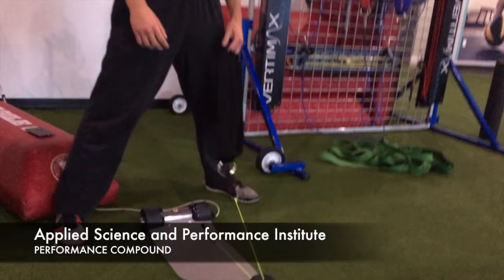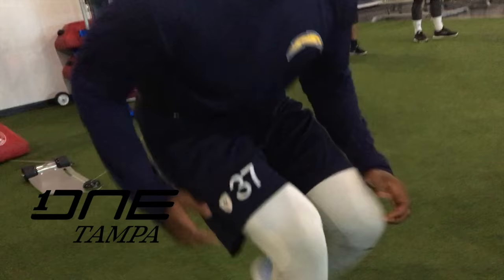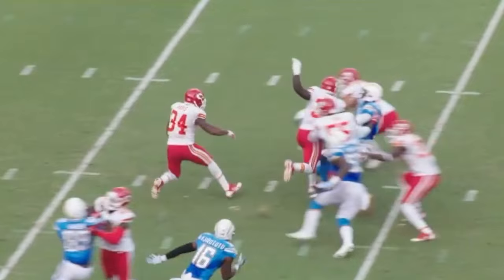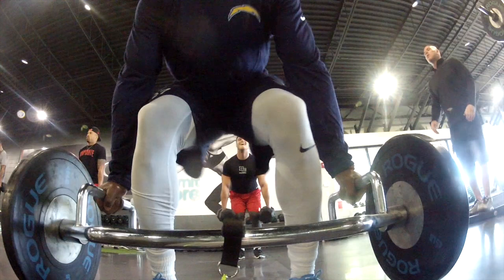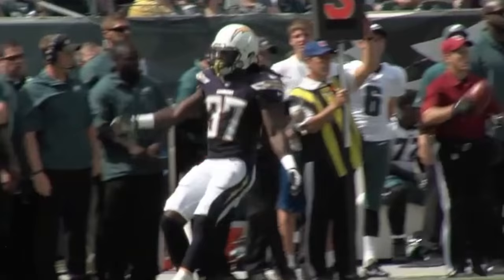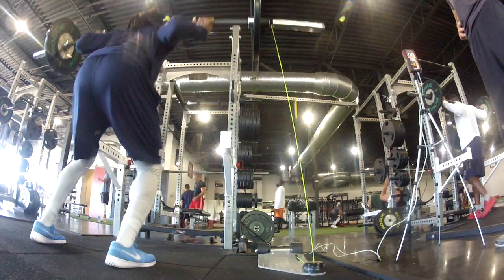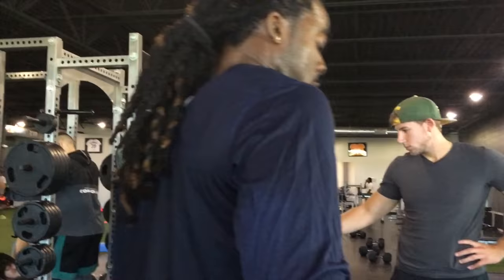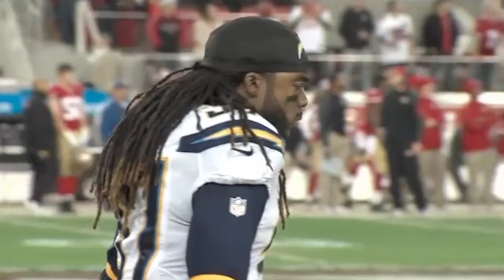Jahleel Addae - Force vs Power by the hardest hitting safety in the game!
The Applied Science and Performance Institute (ASPI) and 1Tampa Performance Training conducted an offseason science project at the Performance Compound Training facility in Tampa, FL. The